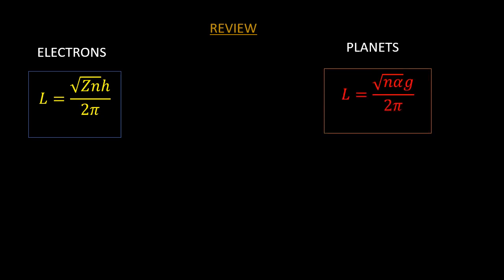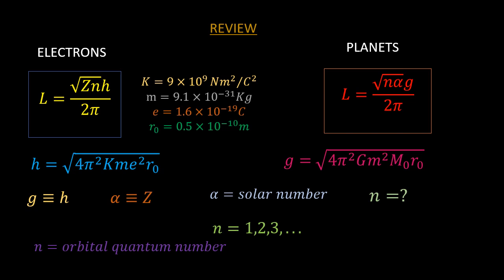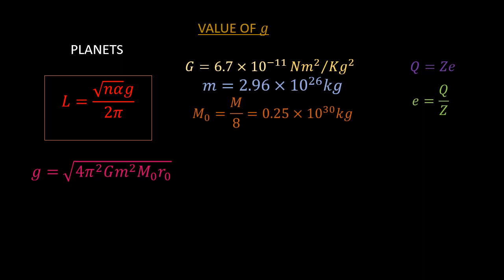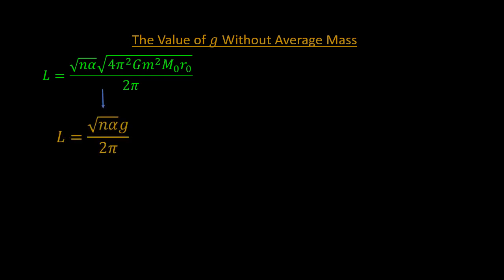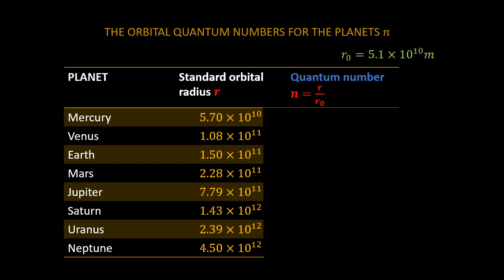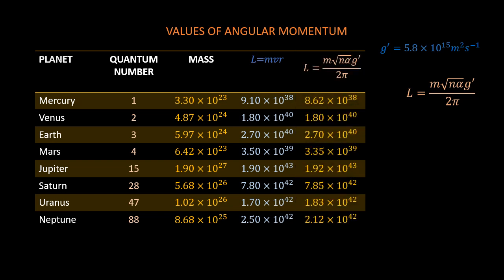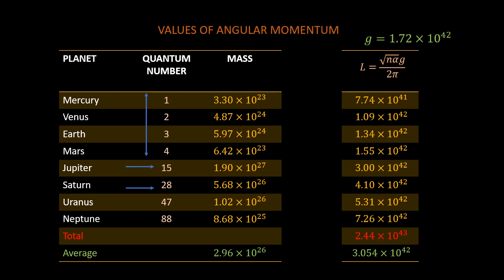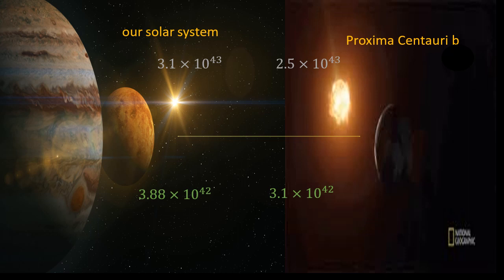Quantization of angular momentum in solar systems| QG E2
The Bohr equation, quantum numbers are derived for solar systems which introduce the idea of the equivalence of atoms and solar systems, atomic and cosmic particles.